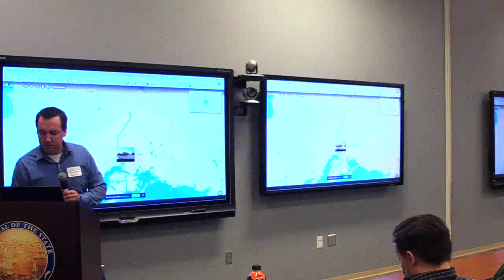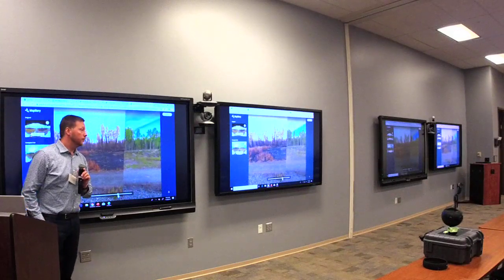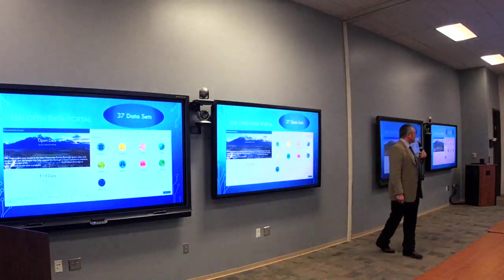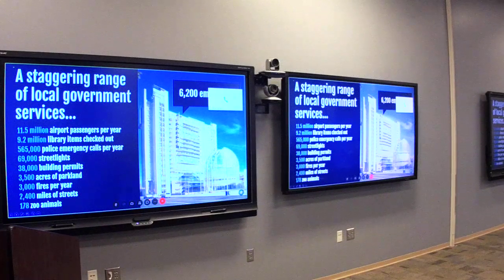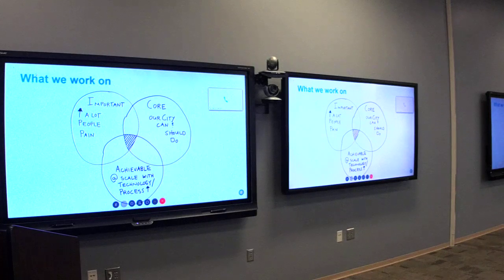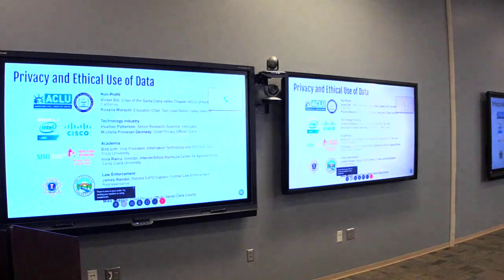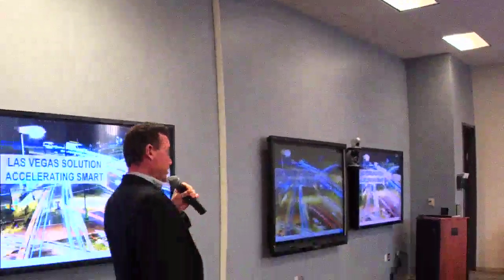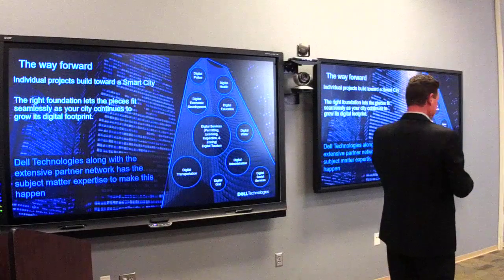Alaska Smart Communities Forum- Atwood Conference Center, 550 W 7th Ave, Anchorage, AK 2019-11-8